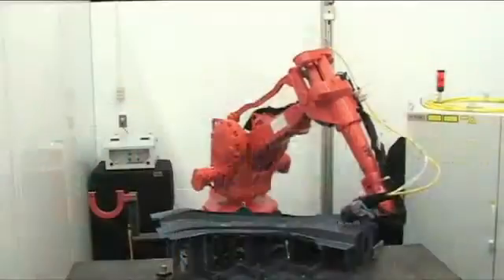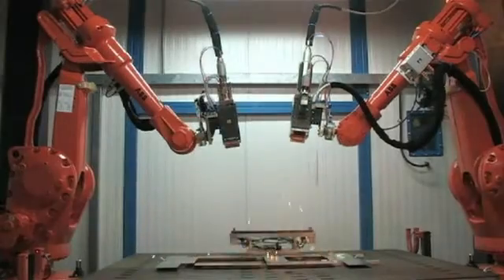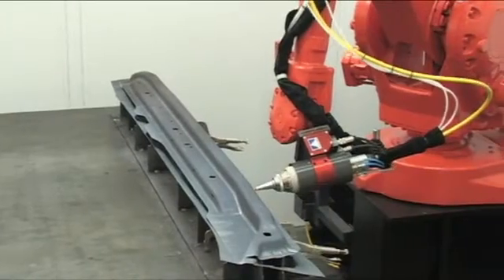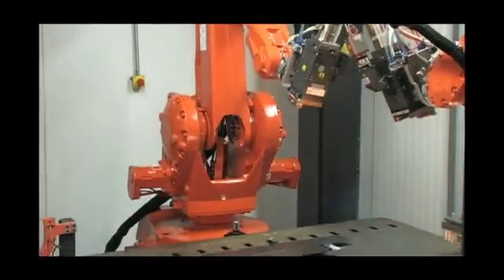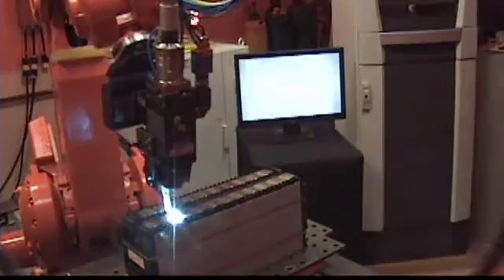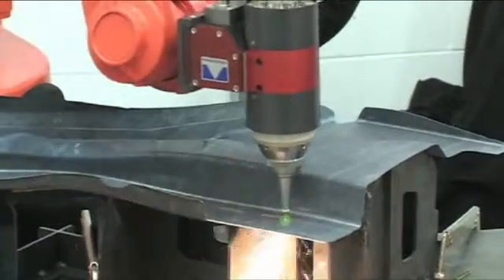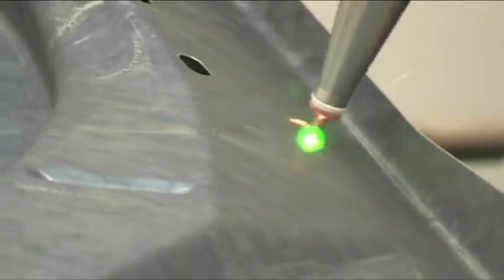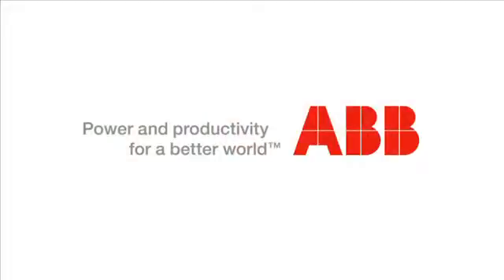ABB Robotics - Laser Welding, Cutting & Forming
Lasers are being used more & more in manufacturing processes. Mark Oxlade, welding specialist at ABB Robotics, talks you through the benefits of using robot-based laser technology in four sheet metal fabrication processes. They are welding, cutting, hybrid welding and roller hemming